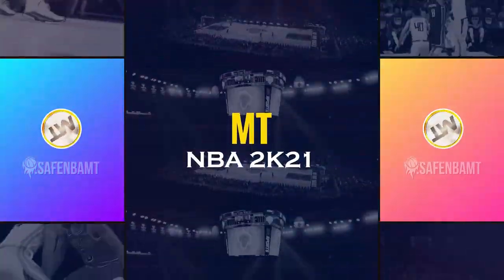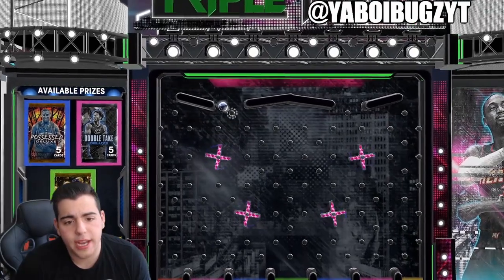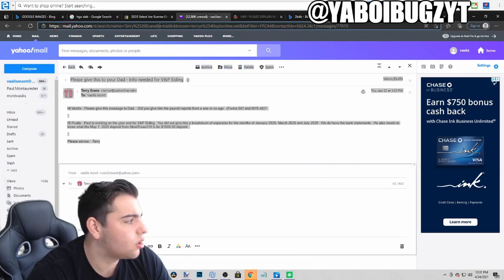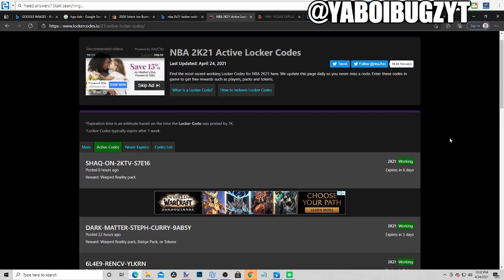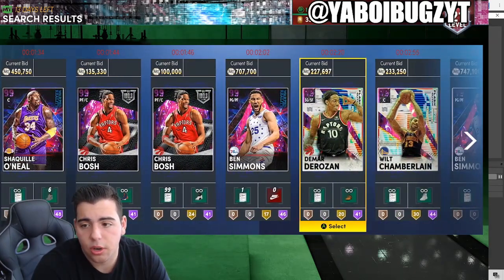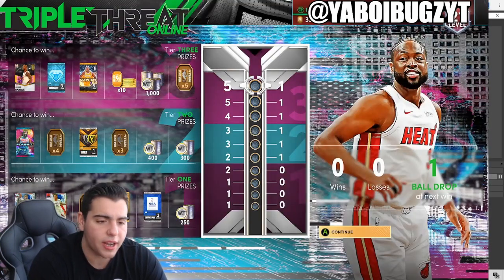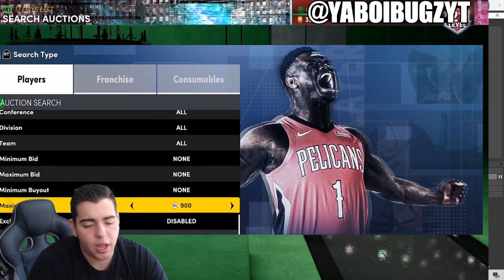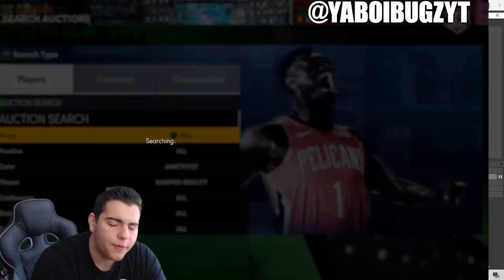INSANE MT MAKING METHODS + 16 INSANE ACTIVE LOCKER CODES! | NBA 2K21 MY TEAM